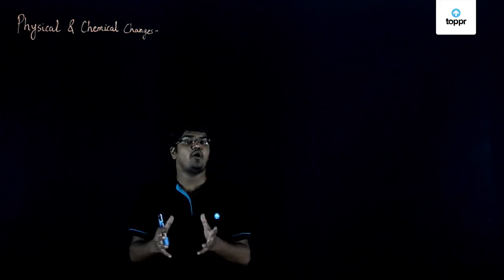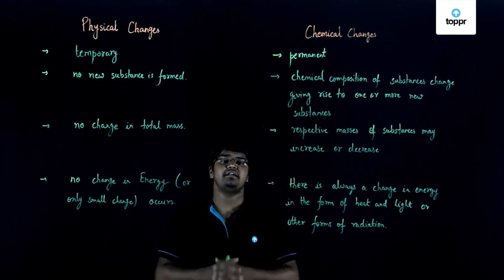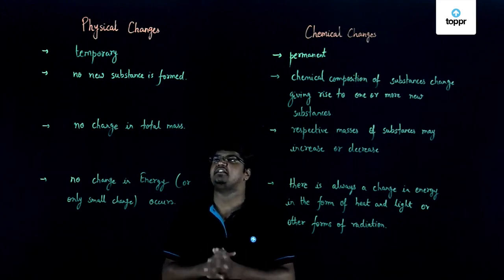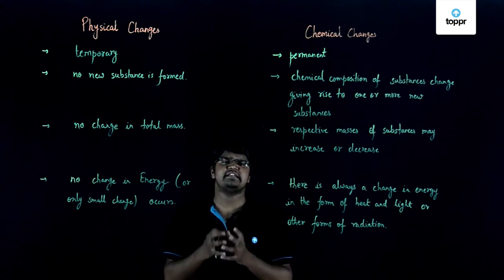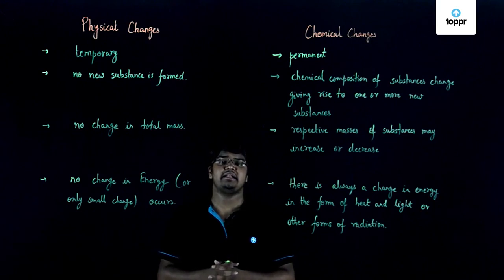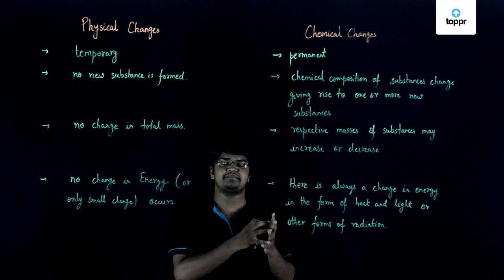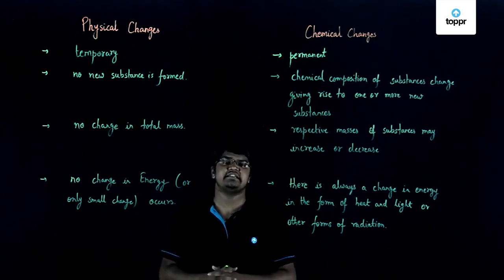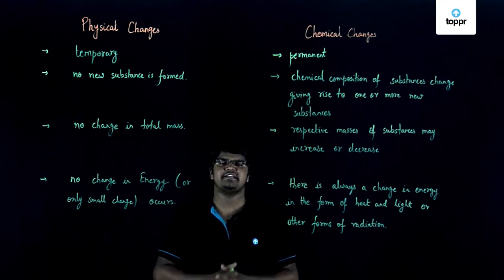Characteristics of Physical and Chemical Changes | Class 7 Science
These are some of the examples of Physical Changes since the transition is in the Physical Properties of Water. Substances in Nature undergo various types of changes. The changes that they can undergo are widely classified into two categories viz. Physical and Chemical Changes.

* 2000+ hours of byte sized video lectures